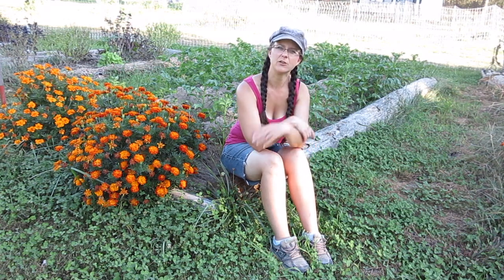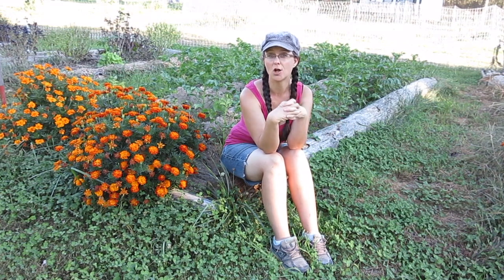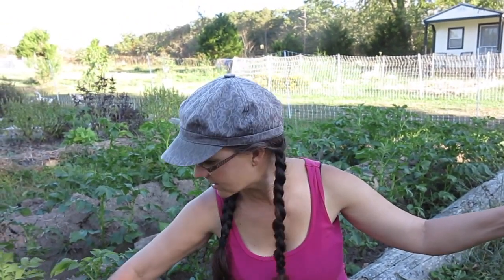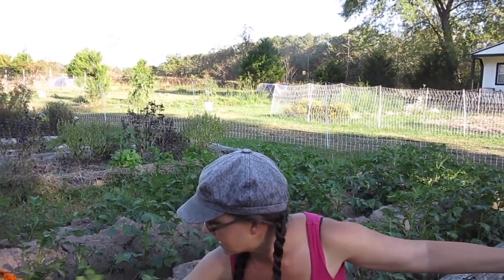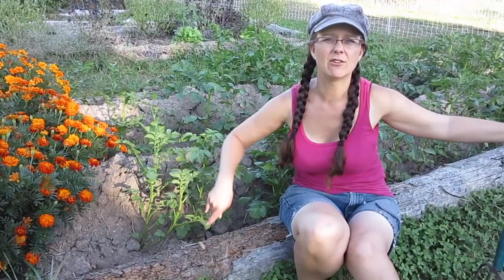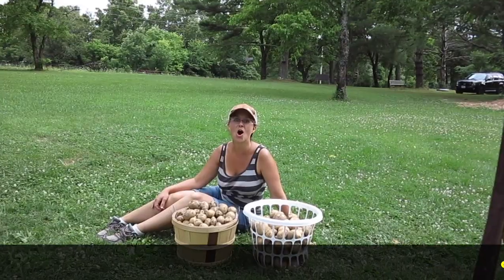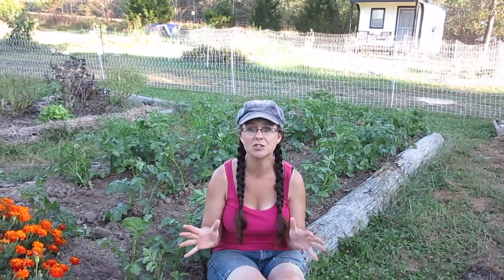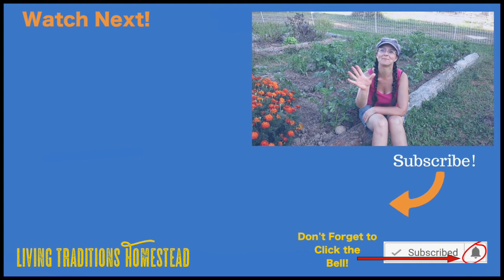Fall Potato Plant Update. Did We Plant to Late?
About 6 weeks ago we planted our Yukon Gold Potatoes.  We should have hilled them already as they are growing great.  Unfortunately, things have gotten busy around the homestead and we have neglected to hill them so we are doing that today.  We believe there is still enough time to have a good harvest prior to the first frost.  We hope they will be as productive as our spring potatoes where we harvested about 55 lbs.

AMAZON STORE: